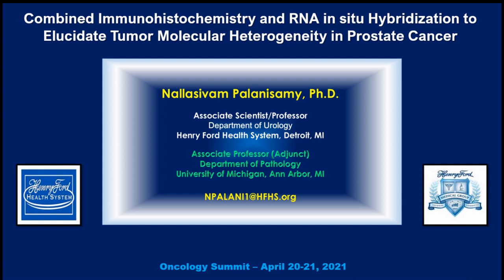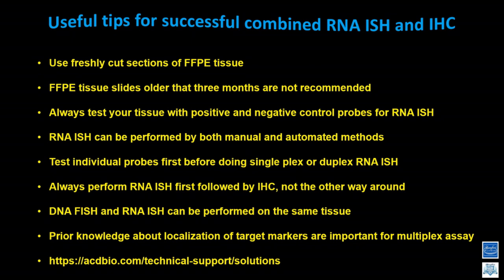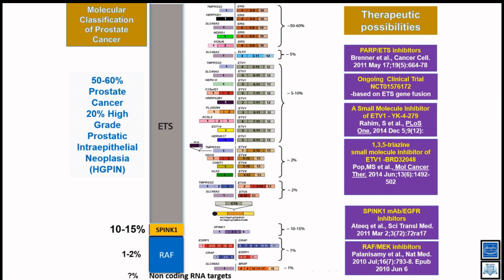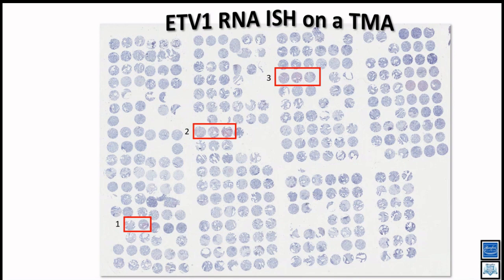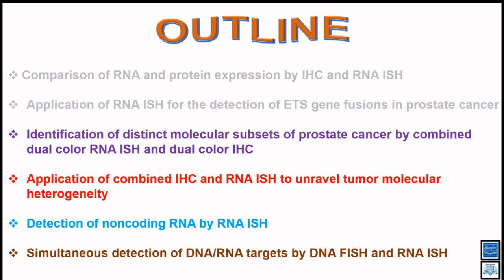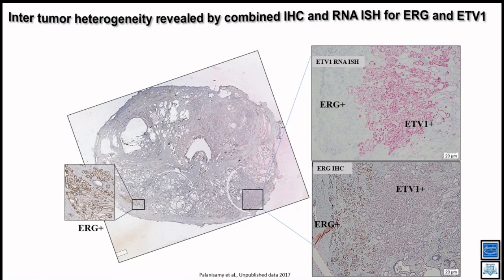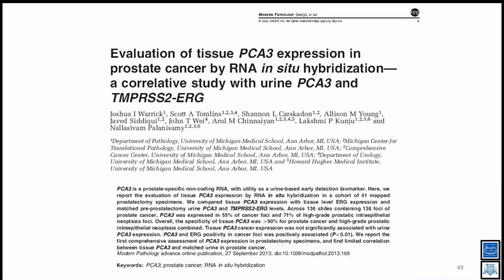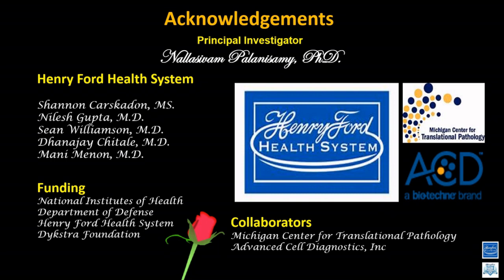OncologySummit_Combined Immunohistochemistry and RNA in situ hybridization_N.Palanisamy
Learn how to perform dual IHC and dual RNA ISH on paraffin tissues